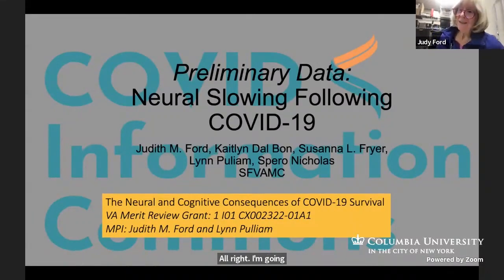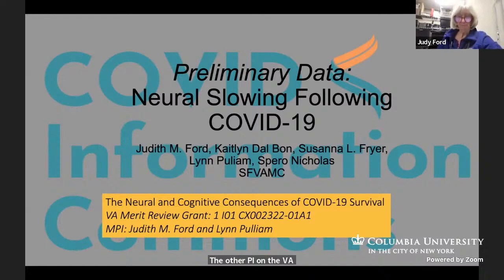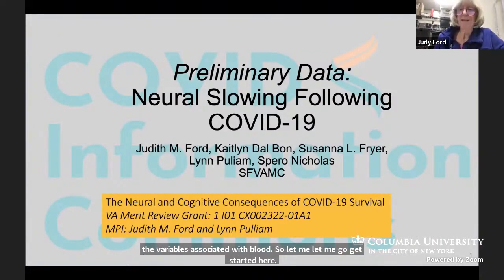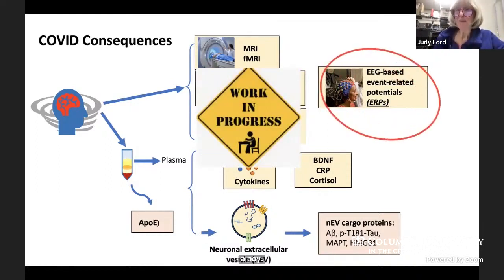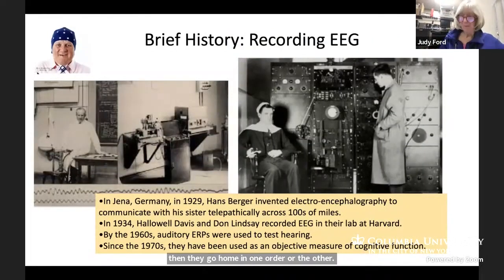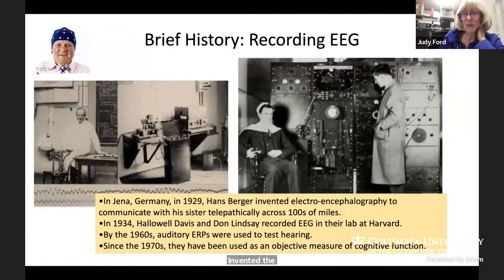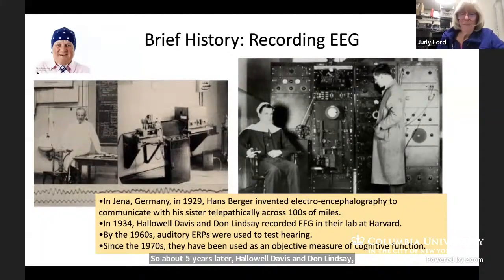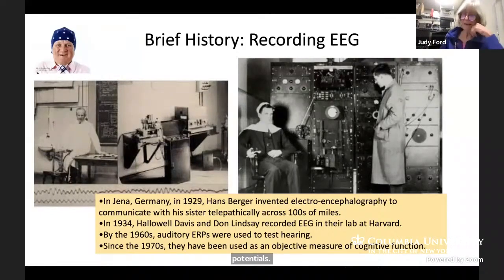Judy Ford, University of California, San Francisco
Judy Ford, University of California, San Francisco. Event-related brain potentials reveal neurological slowing following COVID-19 infection. Funded by the U.S. Department of Veterans Affairs.

👩‍🏫 Learn more about this Presentation and access English and French translations